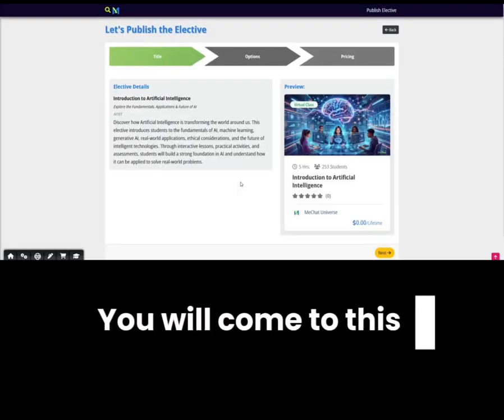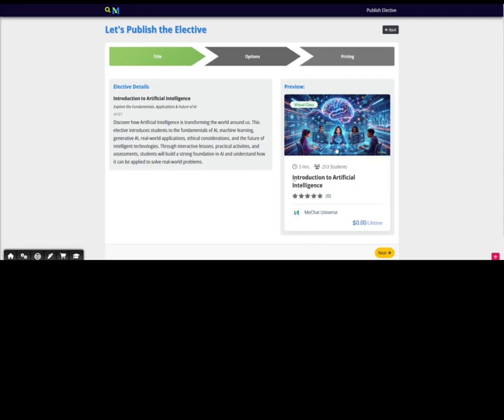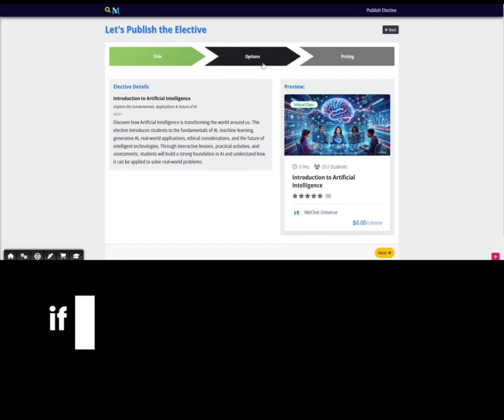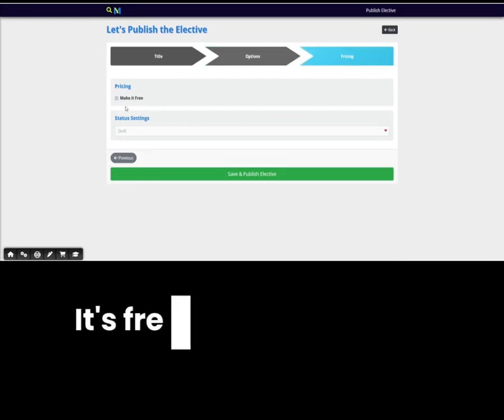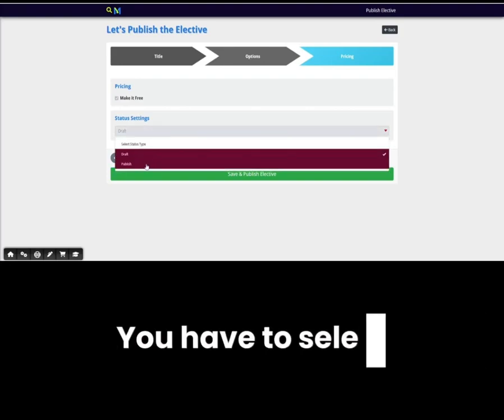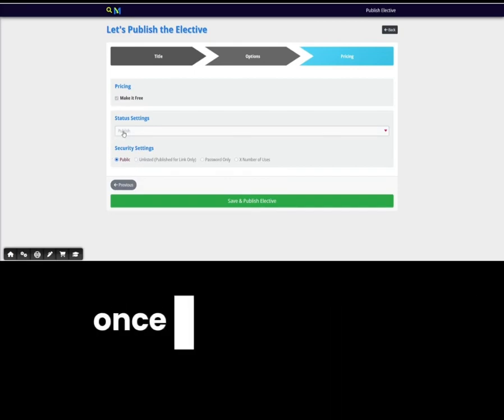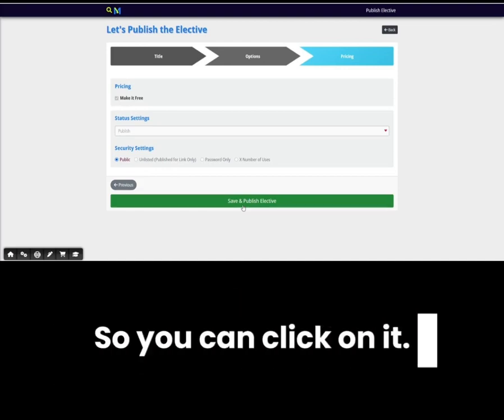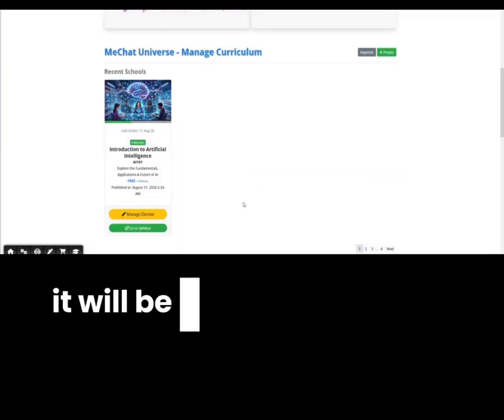MeChat Universe Course Building Tutorial (Free Template)